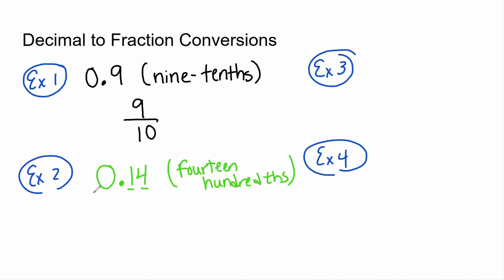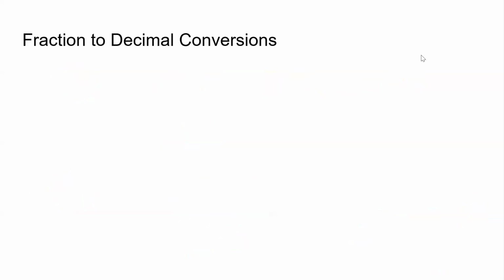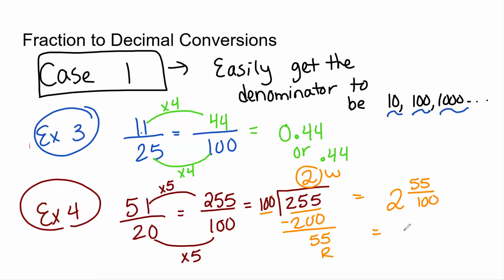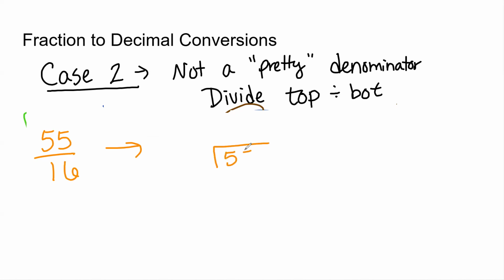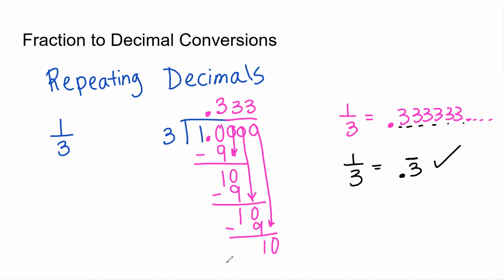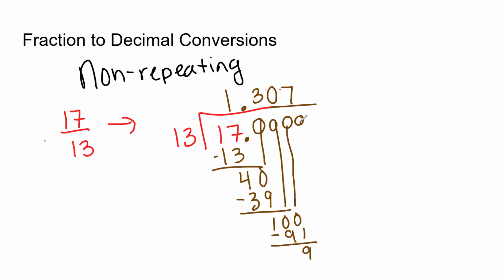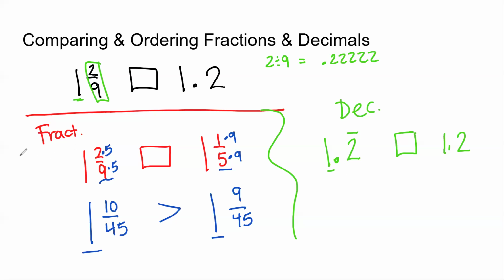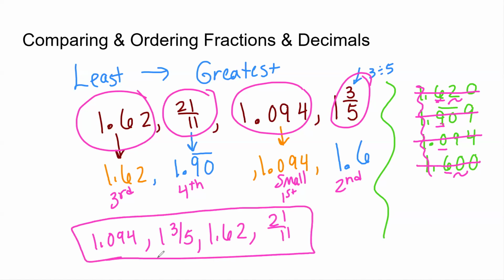Converting Fractions to Decimals (and Vice Versa)